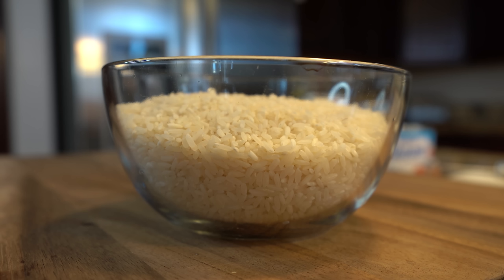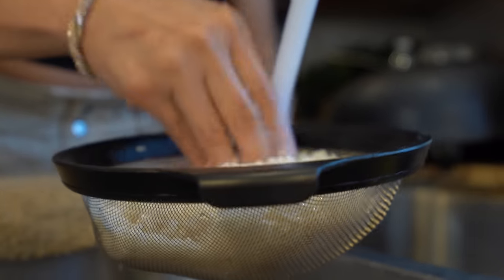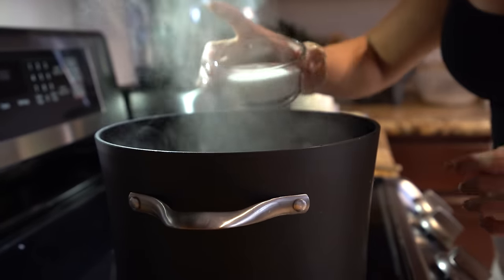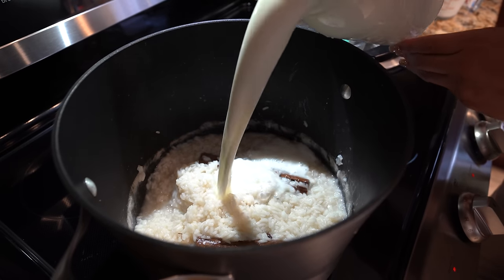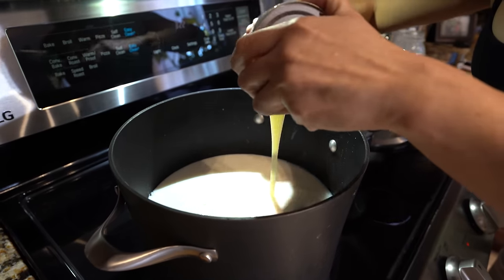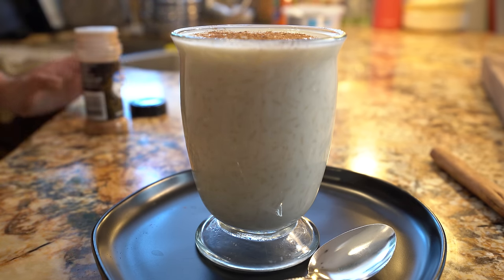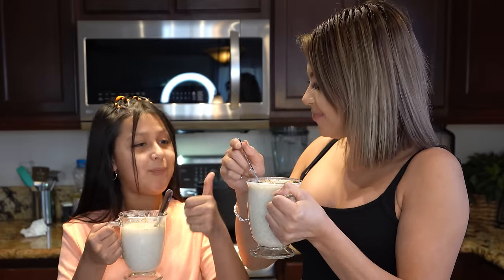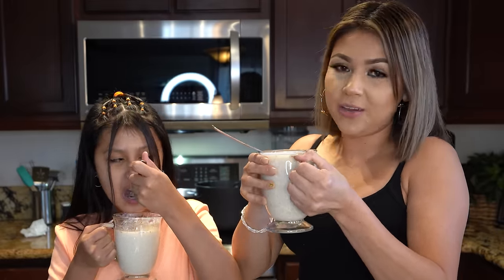HOW TO MAKE ARROZ CON LECHE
Hello my beautiful fam! Welcome back to my kitchen today I’m going to share with you how to make the best arroz con leche, if you liked my old version, you going to love this one!!! It’s super easy and delicious my family loves this and like to enjoy it any time any day 😅 it’s perfect for the upcoming fall/winter days, my old recipe is the base to this one, I added sweetened condensed milk and evaporated milk, keep in mind like every recipe and every household there are tons of variations that make this delicious recipe, you can always adjust it to your taste, I really hope you enjoy it as much as me and my family do, and as always if you do please don’t forget to give me a big thumbs up, comment down below your thoughts and if you new to my channel please hit that subscribe buttons so you can be part of our family! 😘

🛑 Pots I use in my videos- calphalon
Blenders I use at the moment, Vitamix a3500 and Ninja BL770
All my utensils are from Walmart 😊
Molcajete- gift from my mom & dad 😊💕
Comal - bed & bath beyond
Song at end of Videos: Lu-Ni Vamos ala oscuridad

Ingredients: about 7 servings
2 cups of long enriched rice
6 cups of water
6 cups of milk
1 can evaporated milk
1 can sweetened condensed milk
1/4 tsp salt
Optional: sugar I use 1/2 cup
2 cinnamon sticks
1 serving of love 💕

SC: angel110706
Fb: Cooking with Claudia Regalado